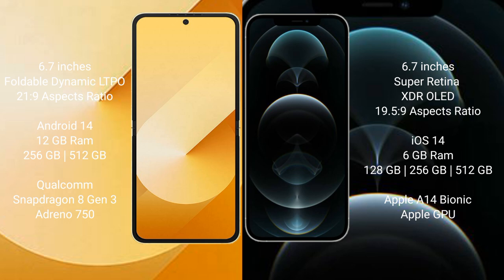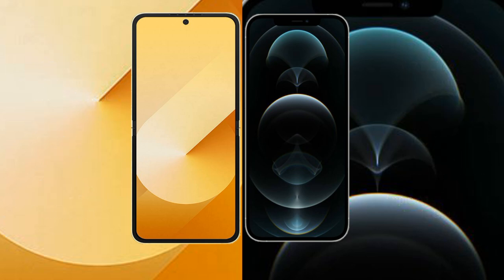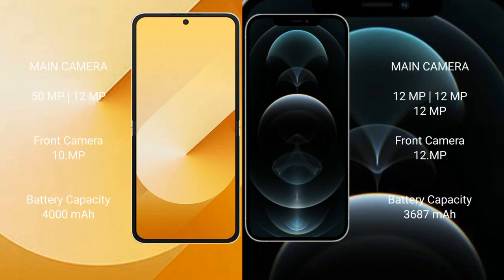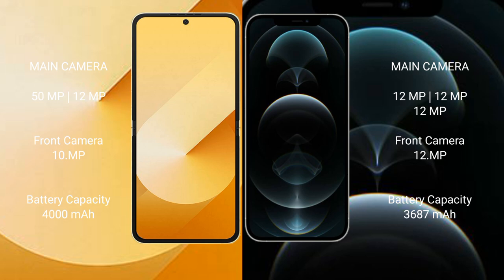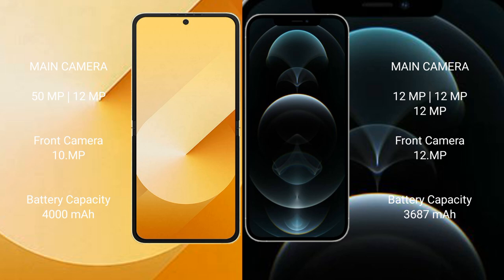Samsung Galaxy Z Flip 6 vs iPhone 12 Pro Max Review